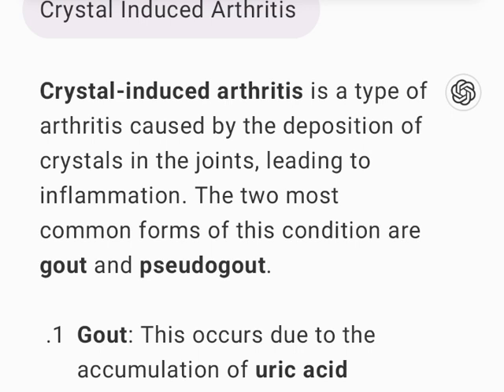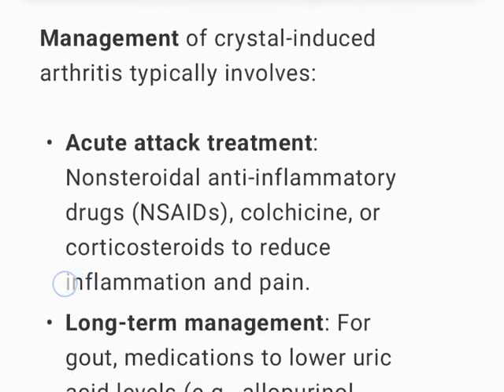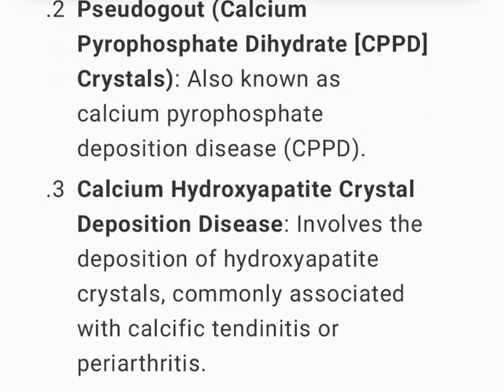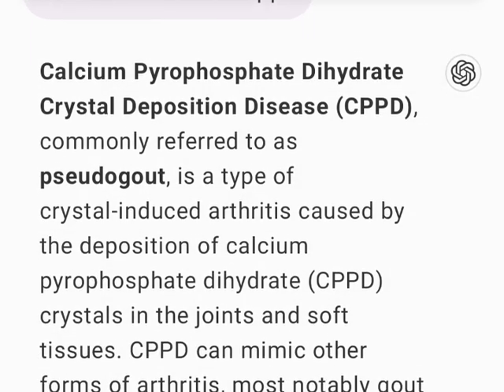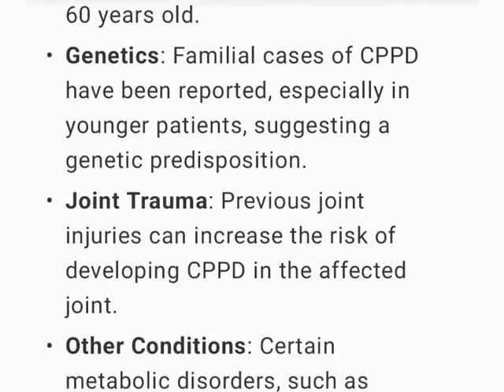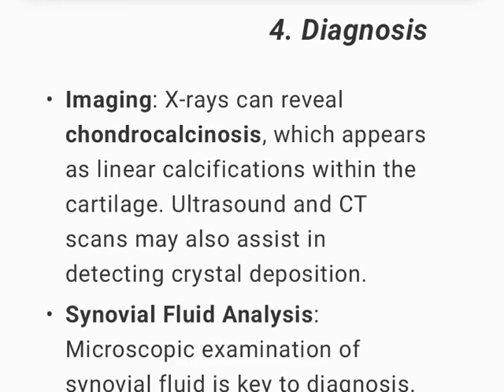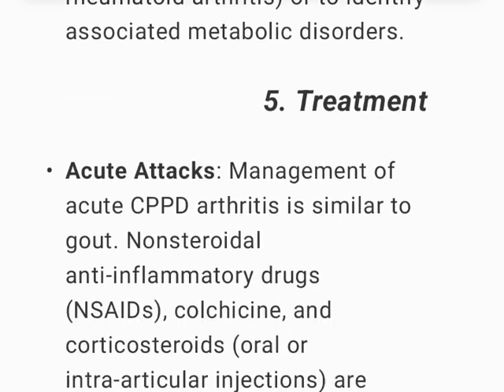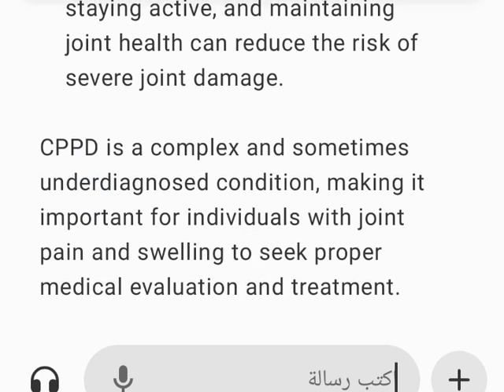Crystal Induced Arthritis (CIA) short introduction